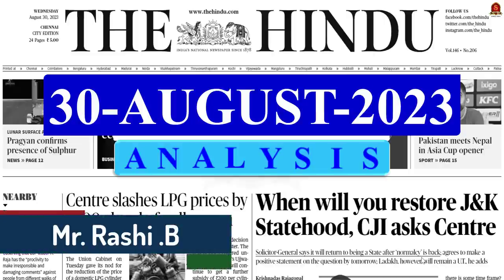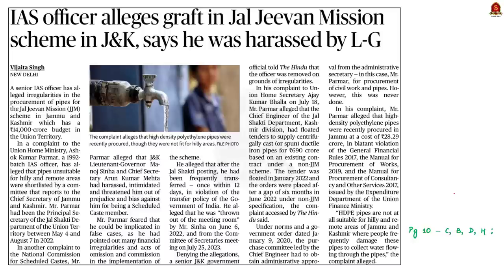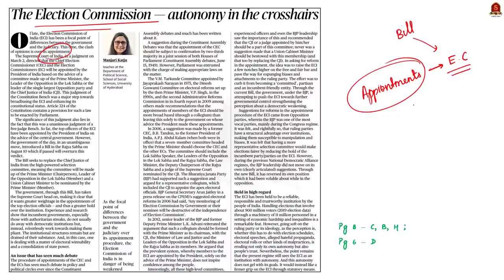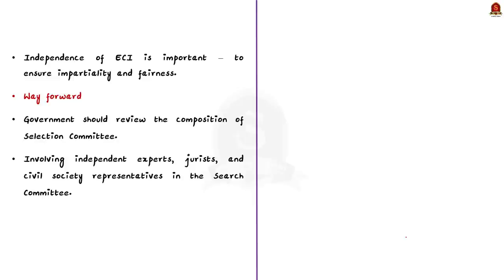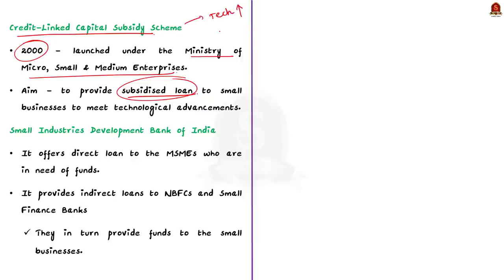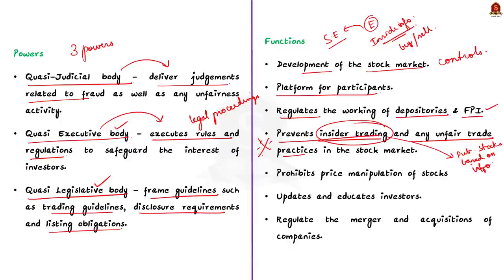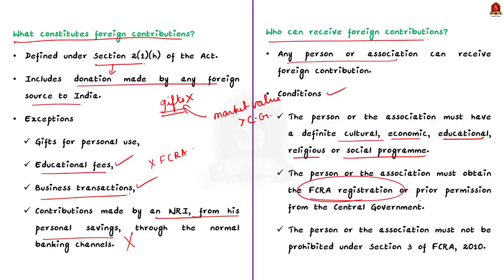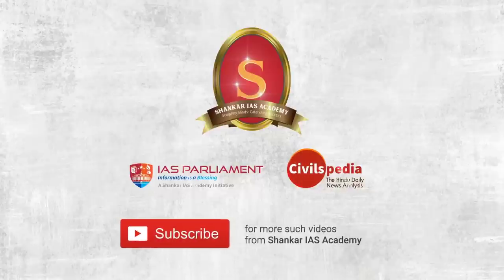The Hindu Daily News Analysis || 30th August 2023 ||UPSC Current Affairs || Mains & Prelims' 2023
Notes convenient for printing:
a. Single Side Notes:

Time Stamping
►►Introduction - 00:00
►►List of Topics - 00:08
1. Pragyan confirms sulphur near south pole of moon; search on for hydrogen - 00:52
2. IAS officer alleges graft in Jal Jeevan Mission scheme in J&K, says he was harassed by L-G - 04:45
3. The Election Commission — autonomy in the crosshairs (Editorial)- 09:25
4. All for small (Editorial)- 15:11
5. Cong. asks if SEBI is planning to let off Adani with just fines- 20:08
6. Delhi HC seeks Centre’s response on plea by NGO over FCRA licence- 24:48
7. Prelims Practice Questions- 30:51
8. Mains Practice Questions - 33:23